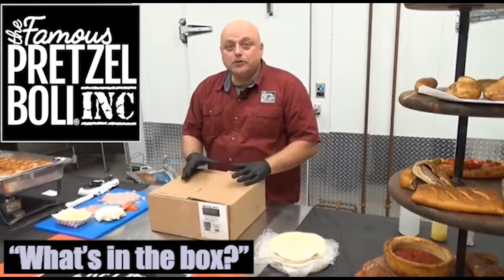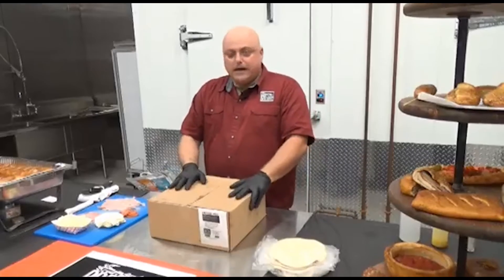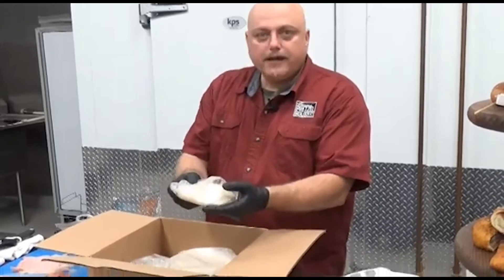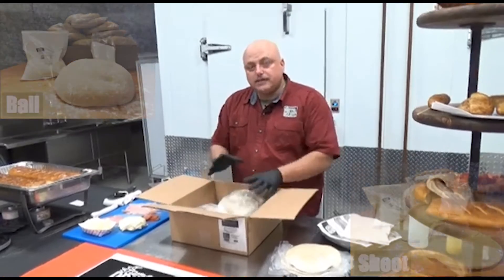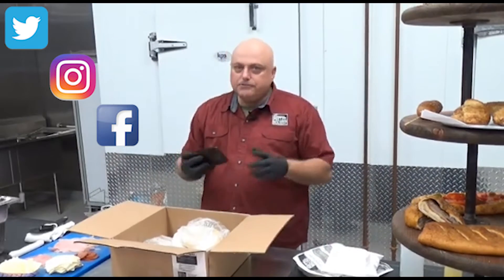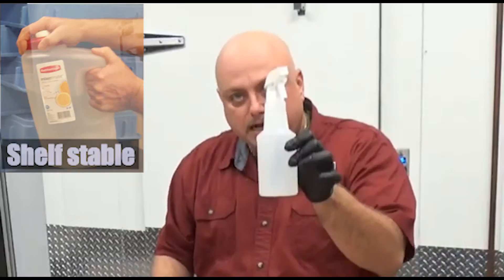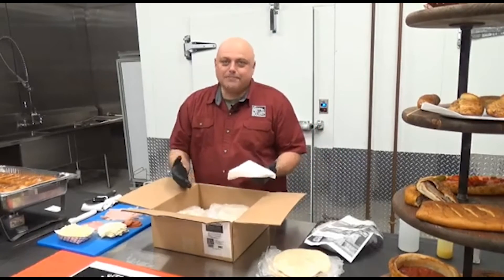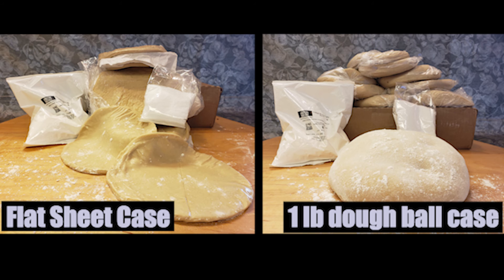The Pretzel Boli Kit - What's in the box?